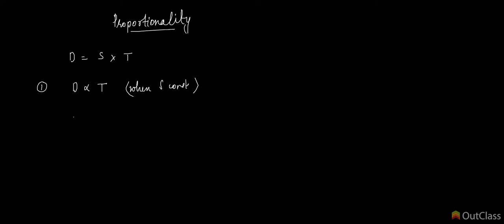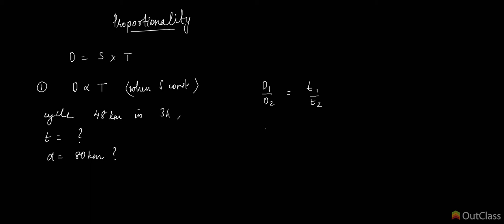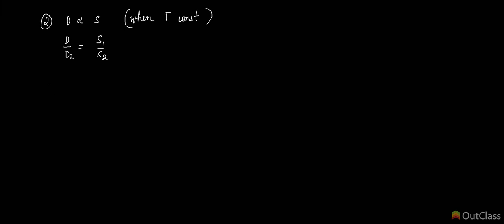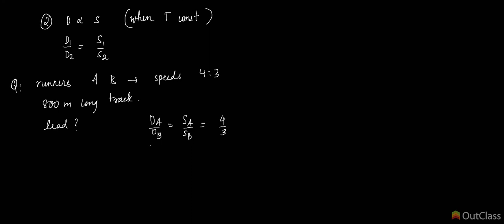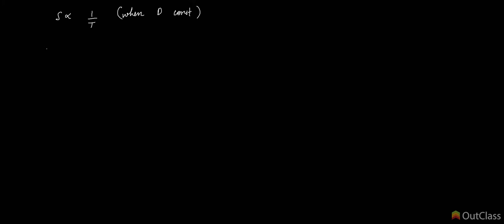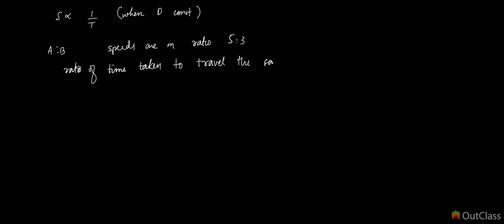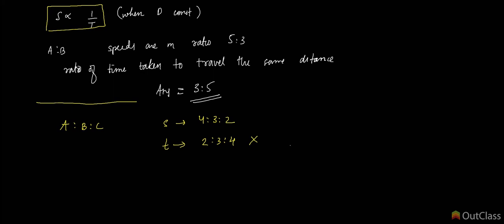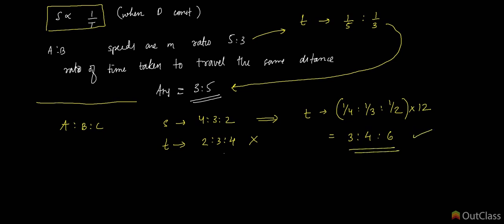Proportionalities in Time and Distance | Outclass